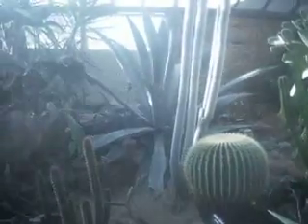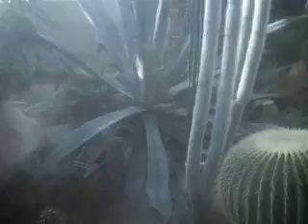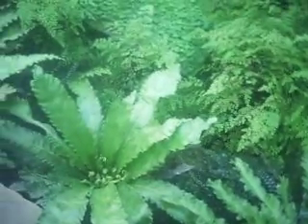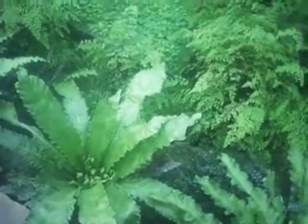Herowebcomics sees Alien plants!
At the city greenhouse!
Man my job can be fun sometimes!